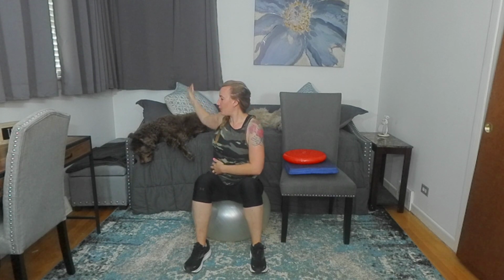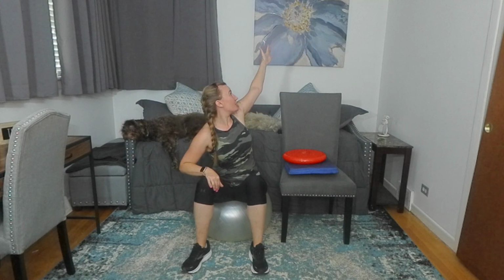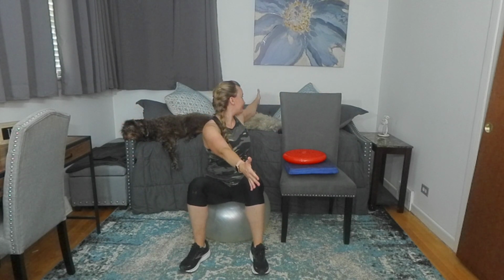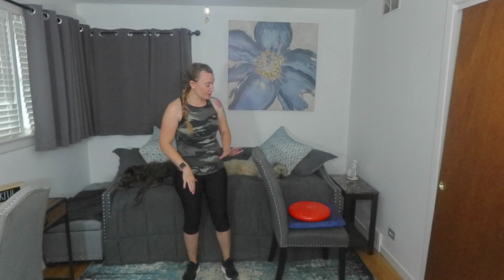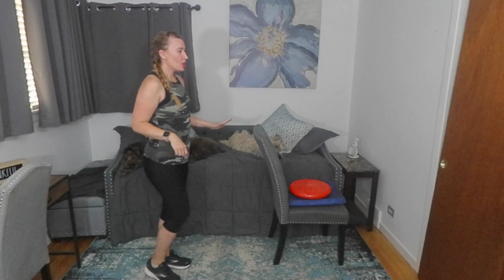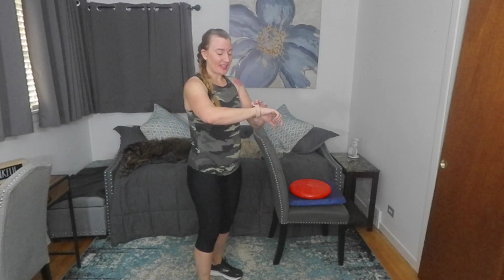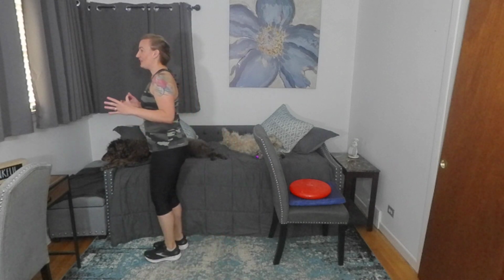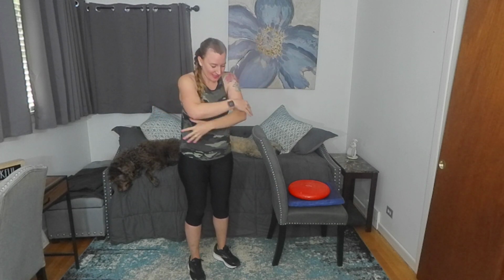Day 15 - The 30-Day Stability for Mobility Challenge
Welcome to Little Steps, Big Gains and the 30-Day Stability for Mobility Challenge!

This evidence-based 30-day Challenges is founded on a research study by Amy Bastian - A home balance exercise program improves walking in people with cerebellar ataxia" (link below).

In this research study- participants did 6 exercises for 5 minutes each. Two in sitting (firm or uneven surfaces), two in standing (with or without holding on) and two with stepping (with or without holding on)

The exciting results showed that while the participants did NO walking, they found improvements in their walking!

Following these amazing results, this challenge follows the same format- 6 exercises/session. Included in these sessions is the focus on posture. This follows the research studies that support the role of posture in our balance and stability.

Therefore by combining these approaches, these exercises can improve balance, stability, walking and posture.

As a reminder - the goal is not to finish 30-Days in a row... but to finish all 30-days. The research participants performed the exercises 4-6/days a week for 6-weeks.

Feel free to comment on your progress and/or questions/concerns as well as be sure to press the "like" button if you enjoy ... as that will help YouTube bring more attention to these exercise videos :)

I'm thrilled your jumping in and joining along! Keep up the amazing work- and know that you are amazing for being here :)

Occupational Therapist. Certifications: LSVT BIG. Otaga, Tai-Chi, Functional Aging Specialist and Older Adult Exercise Consultant

*** "A Home Balance exercise program improves walking in people with cerebellar ataxia"
Keller JL, Bastian AJ. A home balance exercise program improves walking in people with cerebellar ataxia. Neurorehabil Neural Repair. 2014 Oct;28(8):770-8. doi: 10.1177/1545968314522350. Epub 2014 Feb 13. PMID: 24526707; PMCID: PMC4133325.